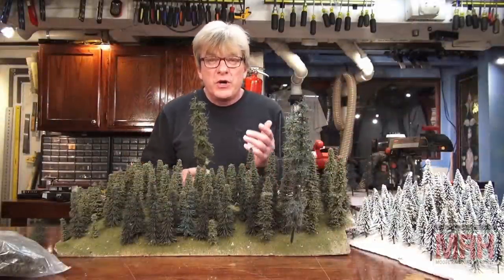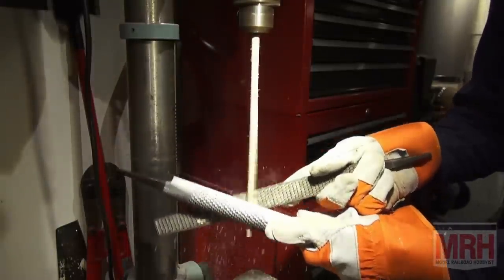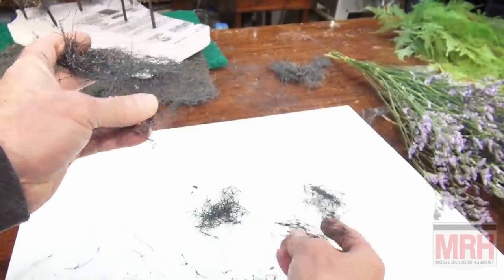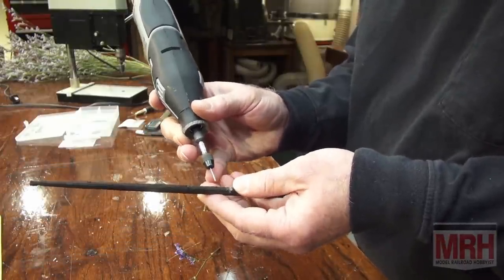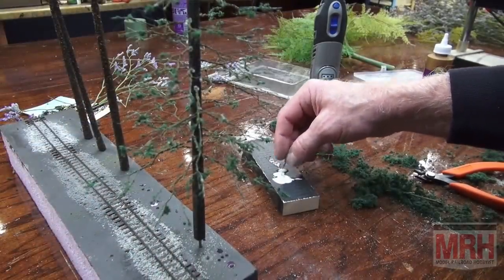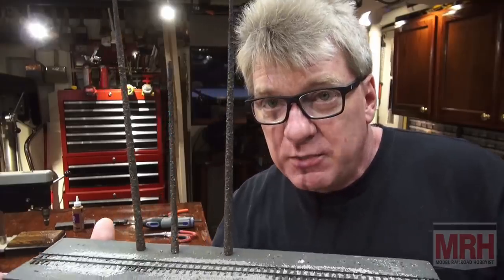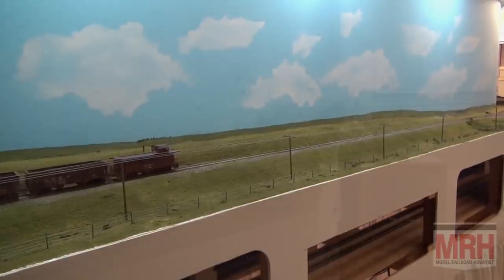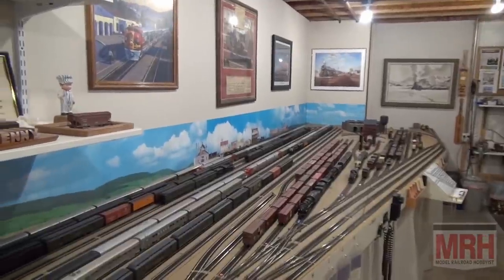Four kinds of conifers | January 2021 WHATS NEAT Model Railroad Hobbyist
- Model Railroad Hobbyist roving reporter Ken Patterson's January's What's Neat show this month includes

- Four ways to make conifers
  ► Hogshair furnace filter
  ► Dried caspia blossoms
  ► Bachmann wire foliage branches
  ► Trimmed plastic fern material
- Dennis Krausman’s Santa Fe Layout
- And lots of great runbys

► THERE’S LOTS MORE:
Get even more how-tos for model railroading on the Model Railroad Hobbyist website. This video is just part of the FREE December 2020 issue of Model Railroad Hobbyist magazine.
▼ CONNECT!